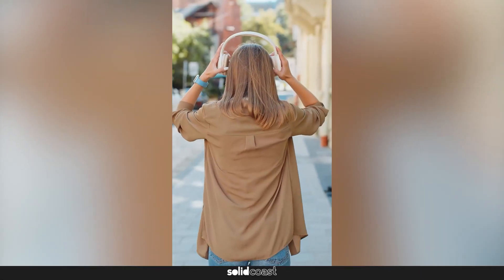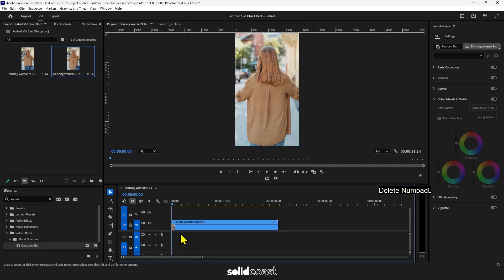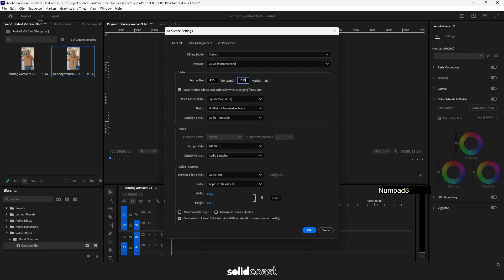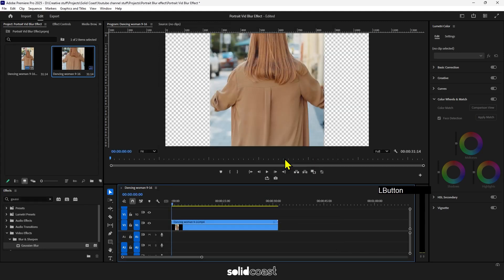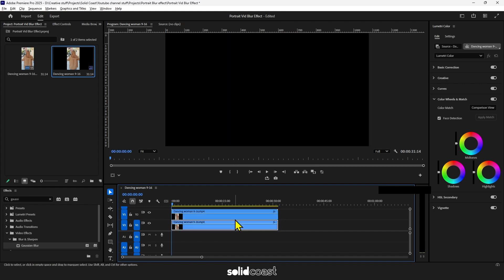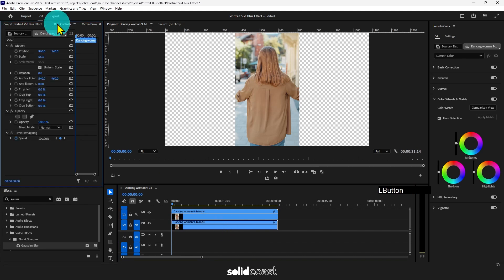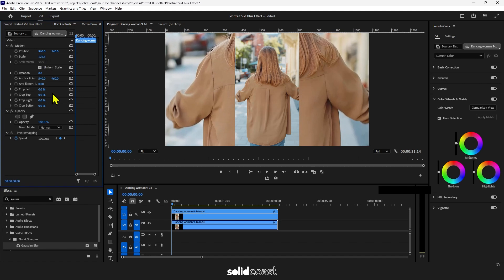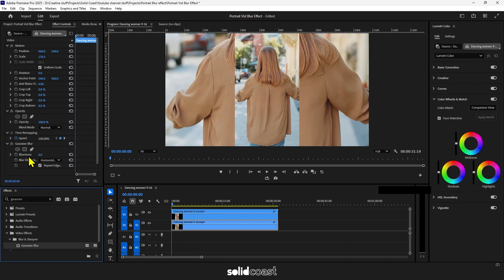How To BLUR Sides on a Vertical Video In Premier Pro 🎞️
Quick and easy tip on how to use a blur effect on the sides of a vertical/portrait video in premier pro to produce landscape video.

If you found this video useful, feel free to grab me a coffee!

Peace!